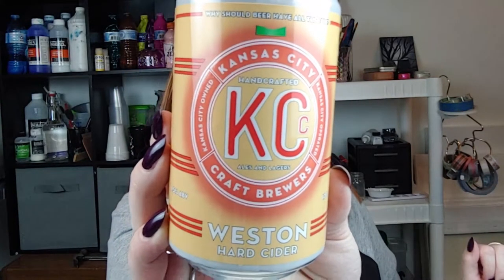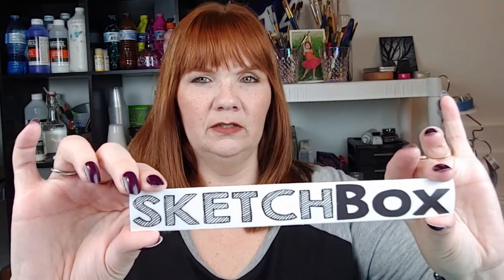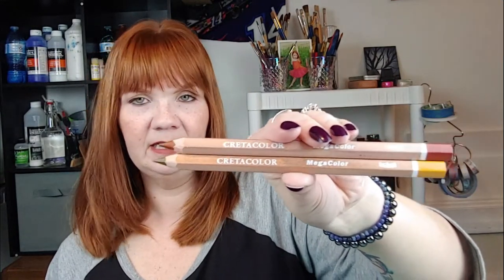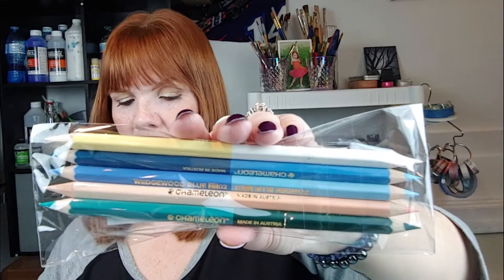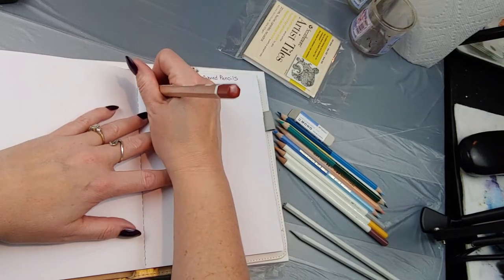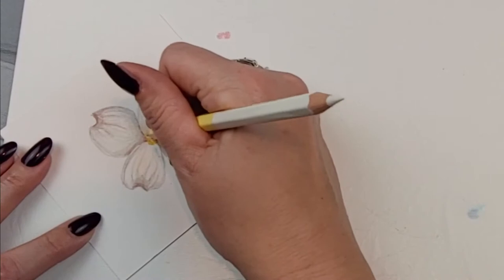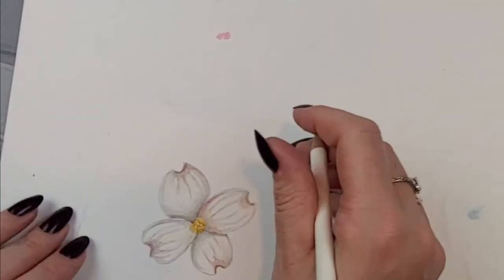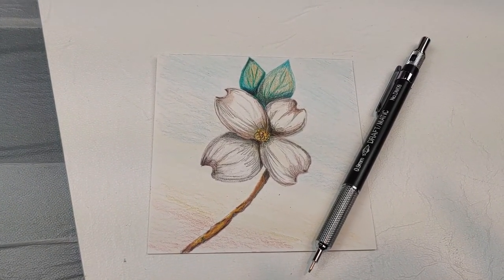March SketchBox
My SketchBox for March just got delivered!!  I will link their website below if anyone is interested.  Also, their are two levels of membership, I get the Premium.

Check my my Etsy store